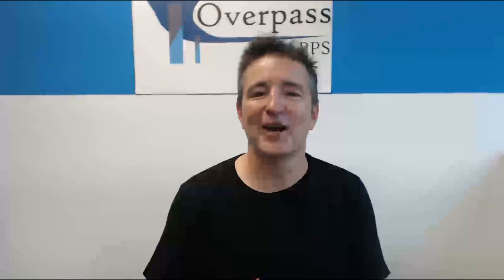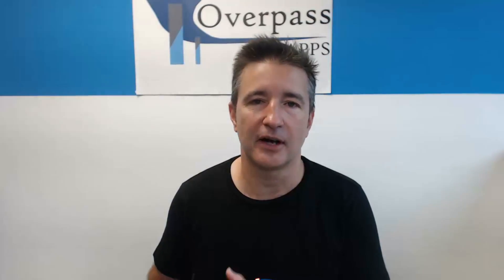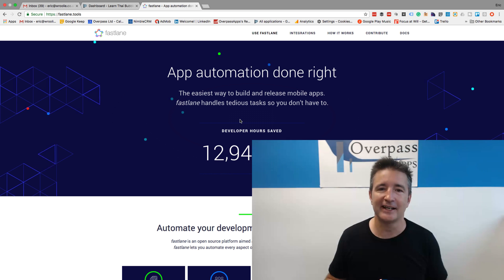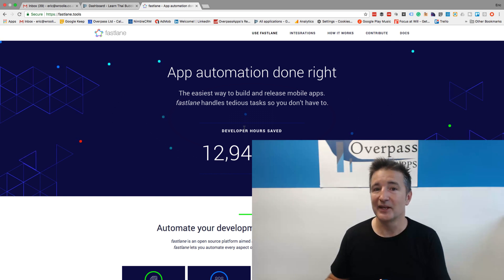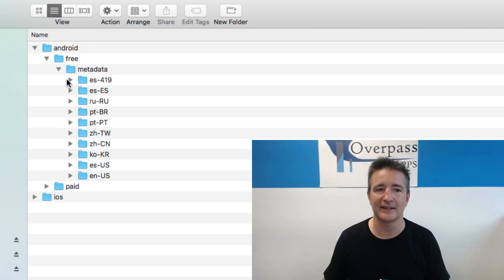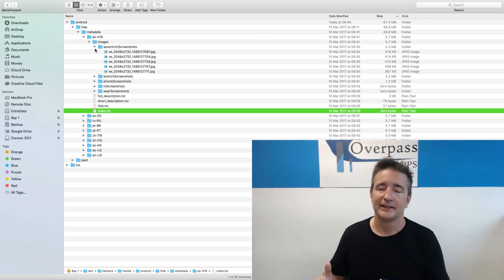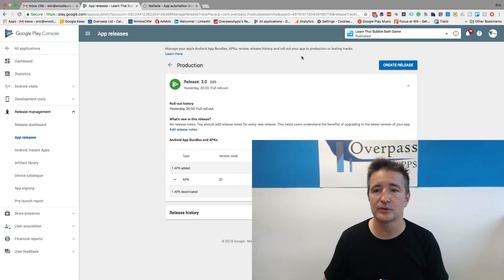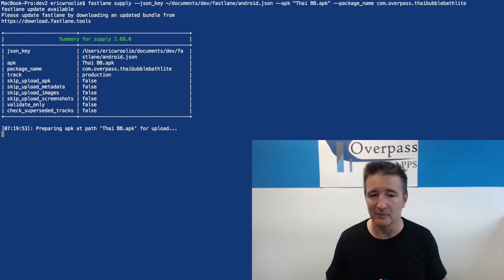Why You Should Use Fastlane Tools | Indie App Developer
Why You Should Use Fastlane Tools (The Daily Overpass # #368)

Today, I talked about why you should use Fastlane tools.

Why You Should Use Fastlane Tools